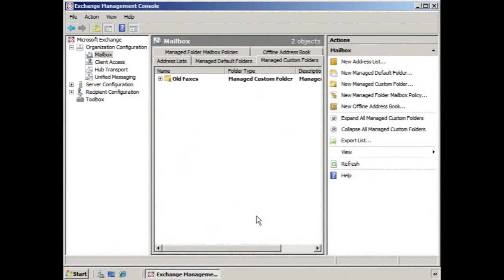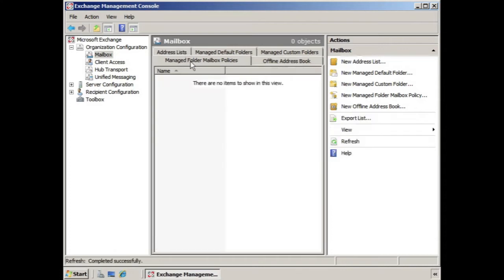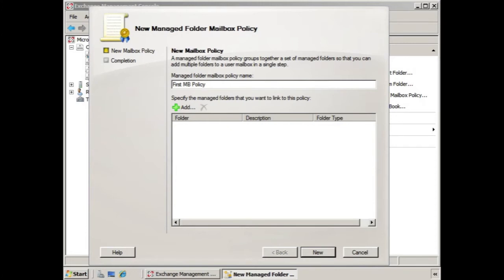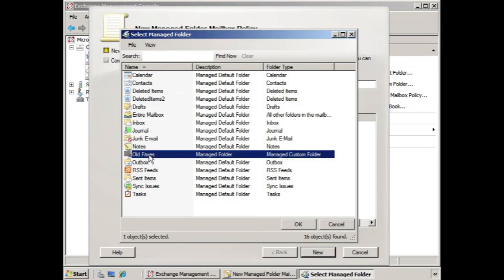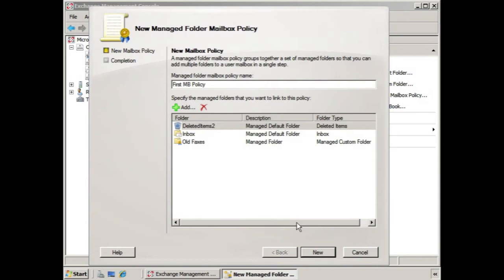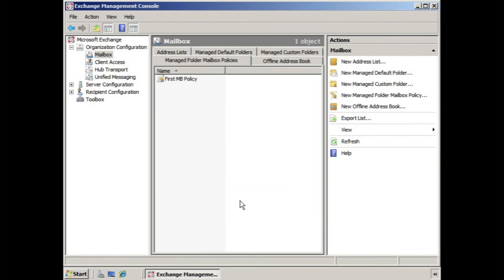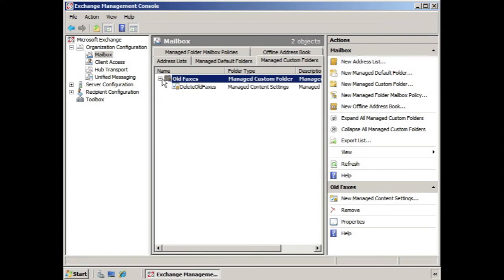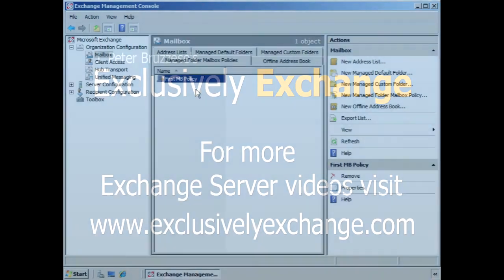Create a New Managed Folder Mailbox Policy in Exchange 2007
Create a new mailbox policy to roll previously created managed default folders, custom folders and content settings into one policy in Exchange 2007